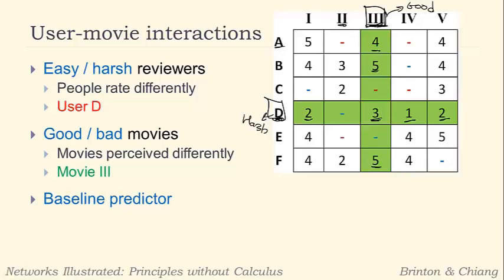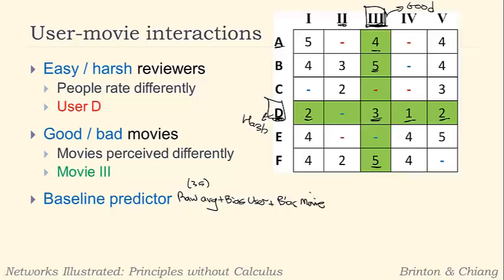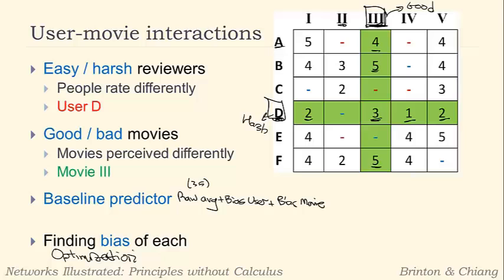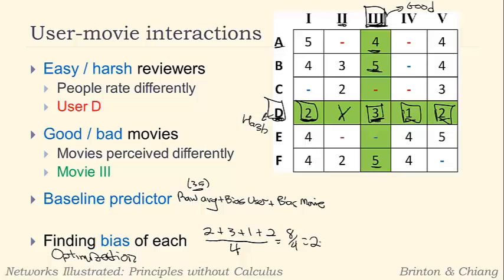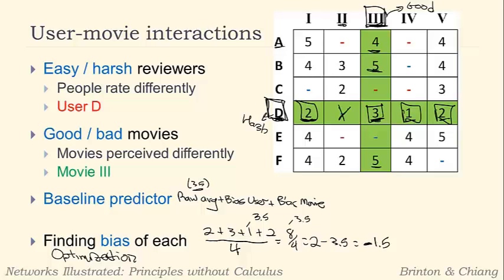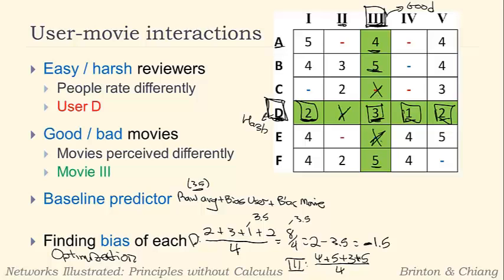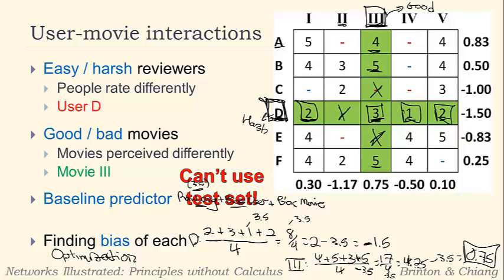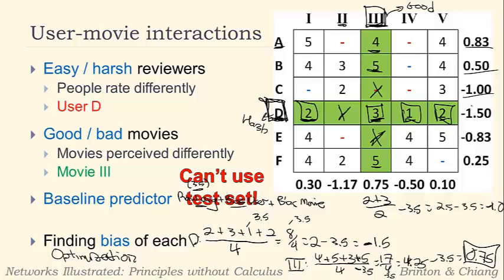Part N: Bias Values